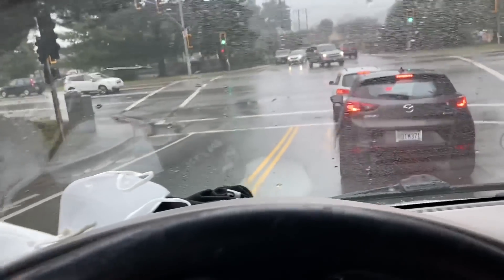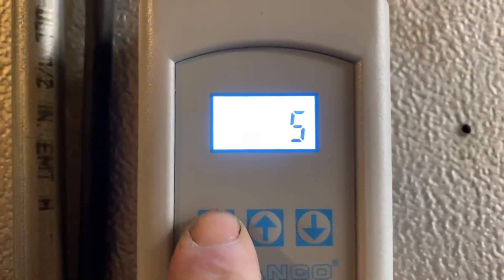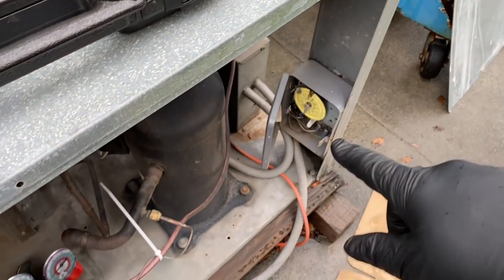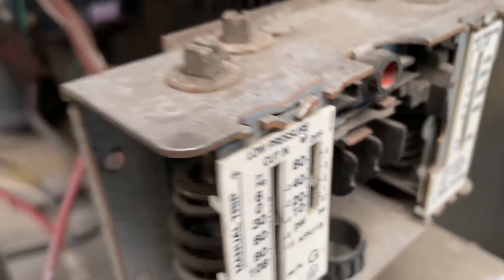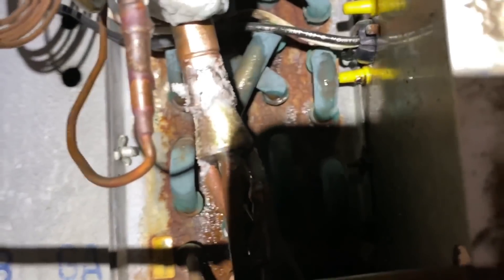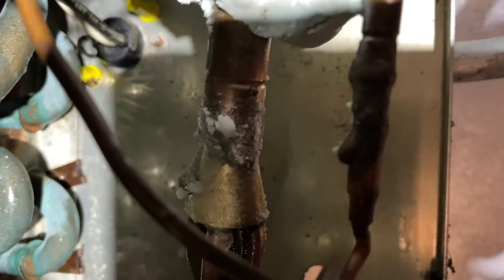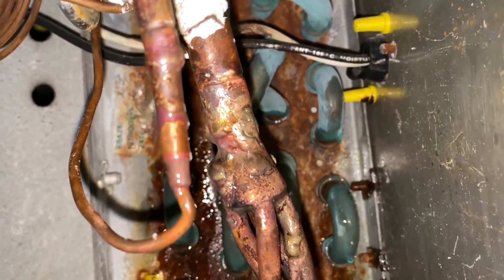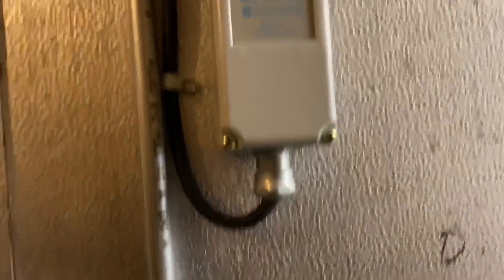Walk in box not cooling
Call for a walk in cooler that’s warm.
I try out the D-tek 3 leak detector.

If you would like to buy me a cup of coffee